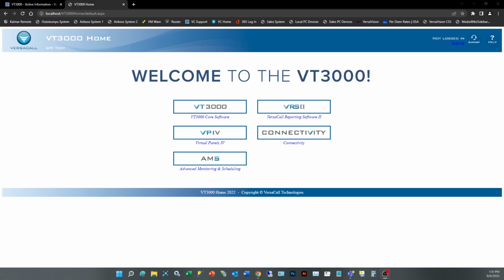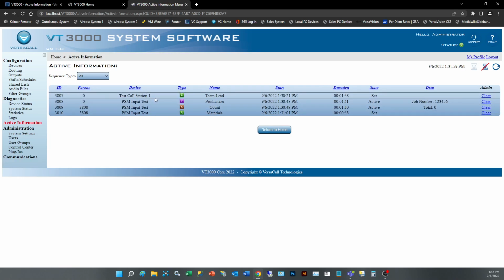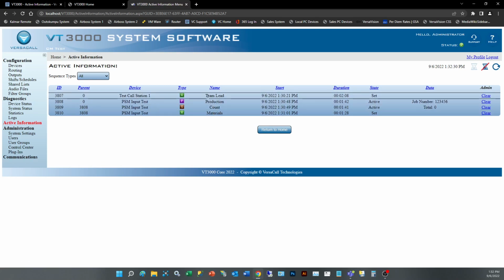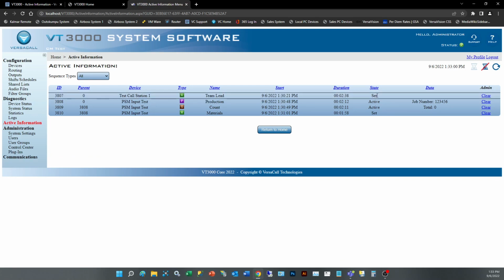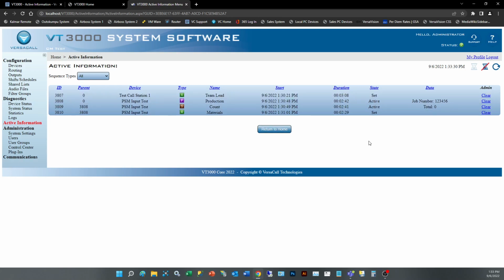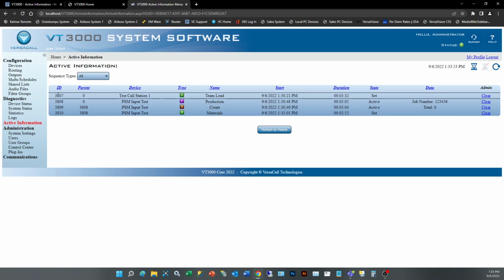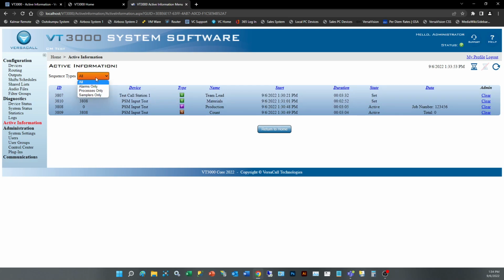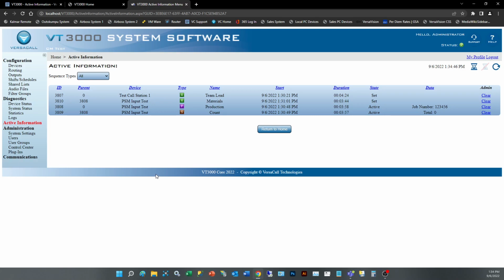VersaCall - VT3000 How To Video - Active Information Overview